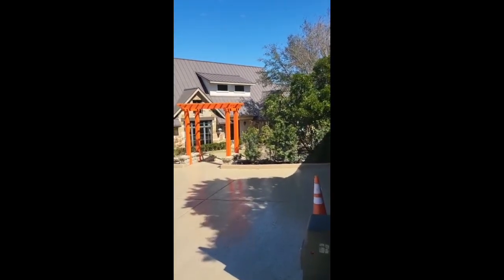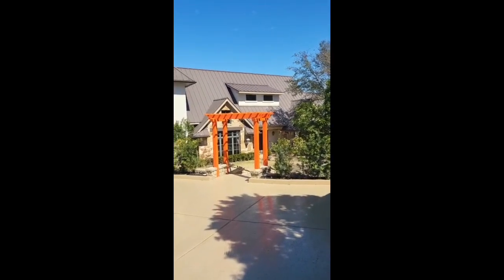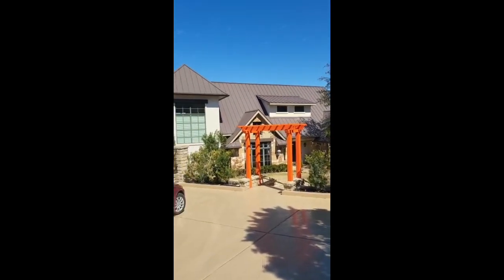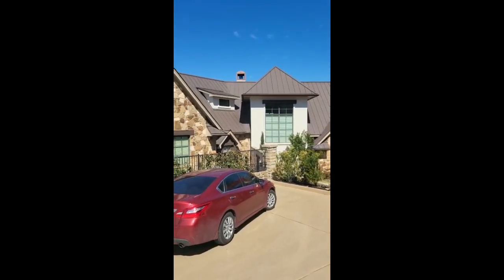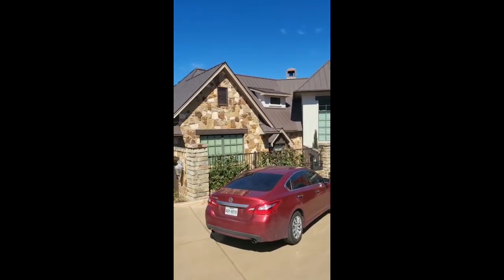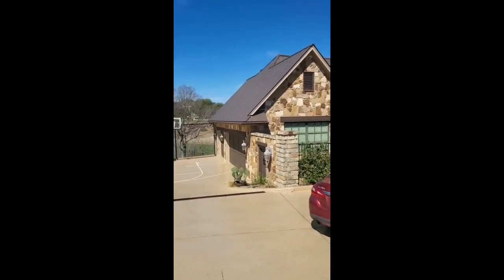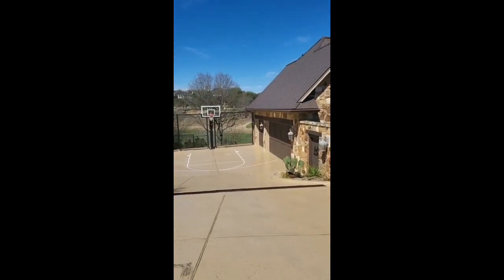HSP Painting Company Exterior Painting Project on Scott Campbell's Residence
Campbell Residence Exterior Painting, Staining, Ceiling Painting.

Here at HSP Painting Company, we value our clients and their needs for high-quality exterior house painting services. This is why we have a licensed, professional, and skilled team trained in all interior and exterior house painting techniques. We offer a range of exterior house painting services, from simple surface touch-ups to complete painting of the exterior of your home. No job is too big or too small for our highly-trained painters!

About HSP Painting Company:
With over 27 years of experience, our family owned business works diligently to provide the best experience possible. We do all we can to exceed your expectations to help care for your home or business. While you have many choices, we know we provide an unparalleled value in the painting industry.